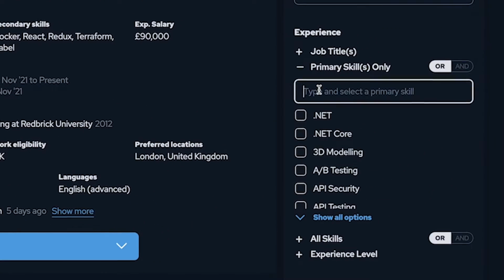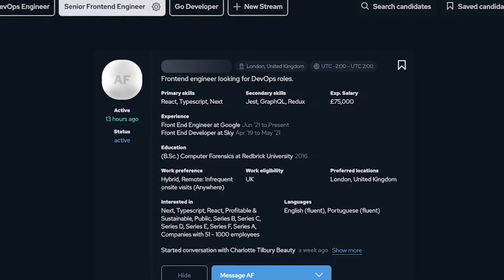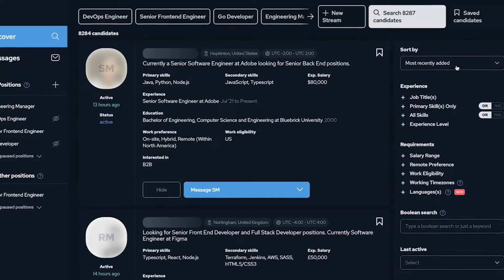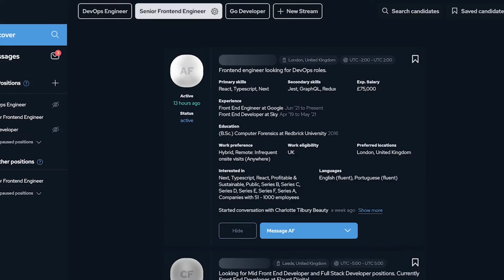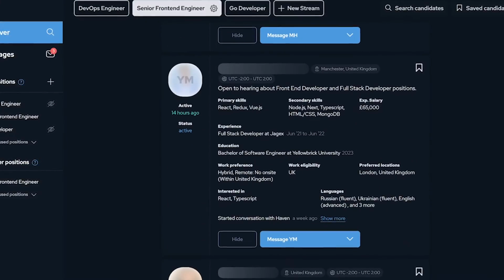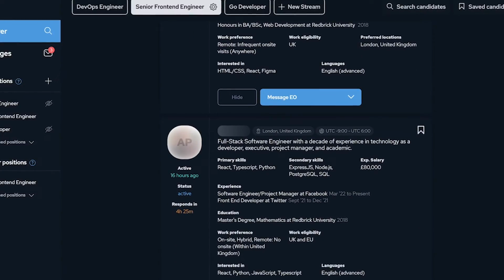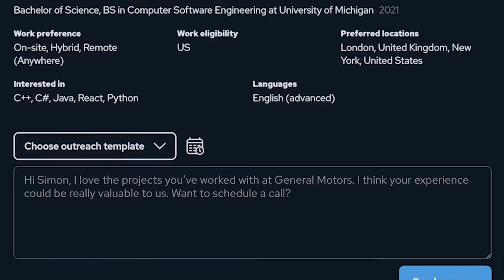wi-Q on cord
cord is the messaging tool for hiring teams to source active engineers and make direct hires.
Fill your pipeline with thousands of highly responsive candidates and pay a flat monthly subscription for access. No hiring fees.
Hiring teams inside some of the world’s most advanced technology companies use cord to make direct hires; from recent Y-Combinator alumni to publicly listed technology companies.
These teams tackle some of the worlds biggest problems - from developing COVID-19 vaccines and reversing climate change, to building autonomous vehicles.
By making hiring feel more like starting a conversation, cord lowers the barriers to entry and enables whole teams to be built that wouldn’t otherwise exist.